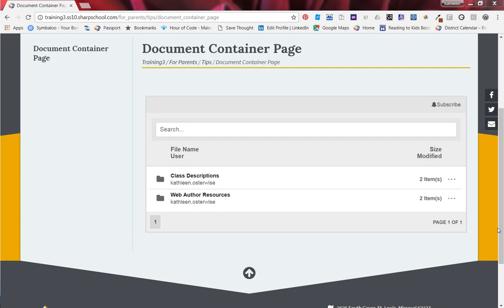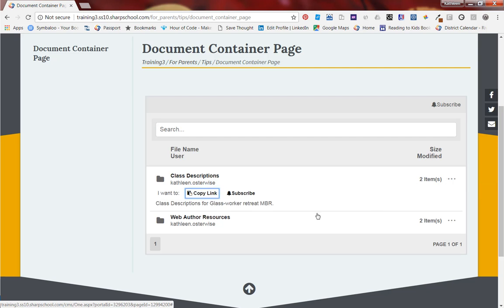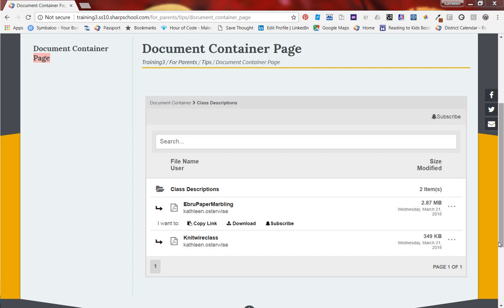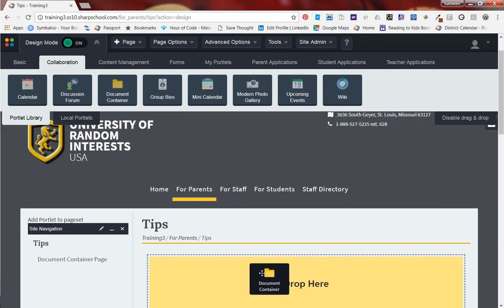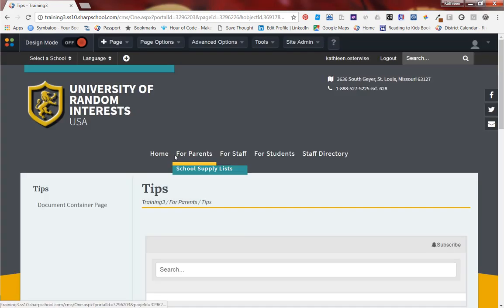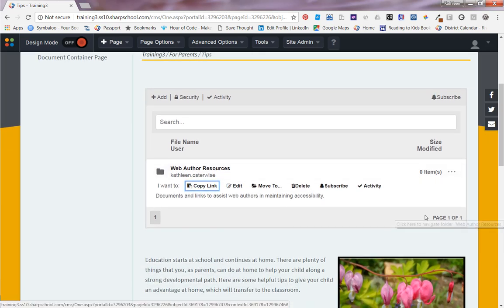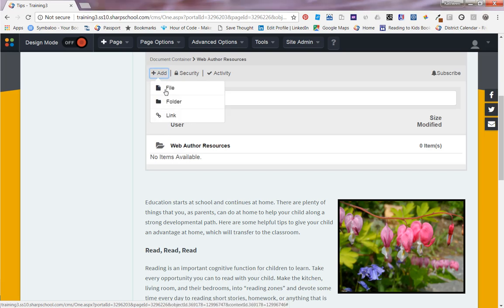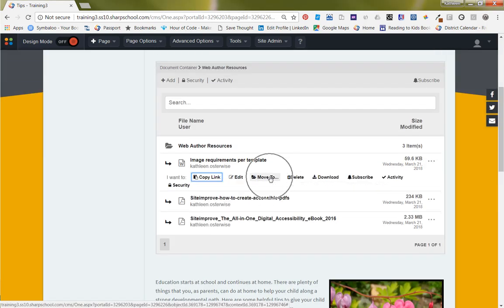RRPS Web Training - Presence Training: Document Container